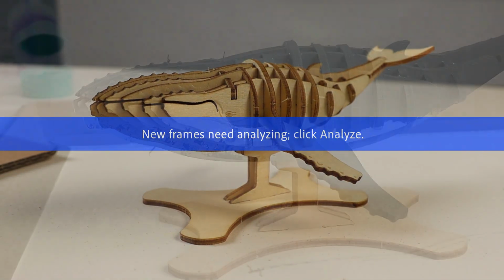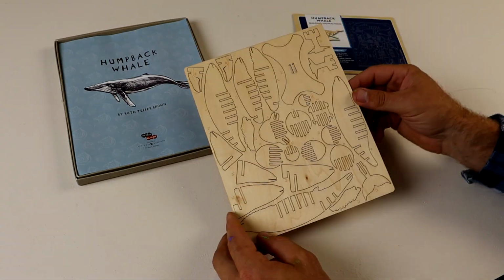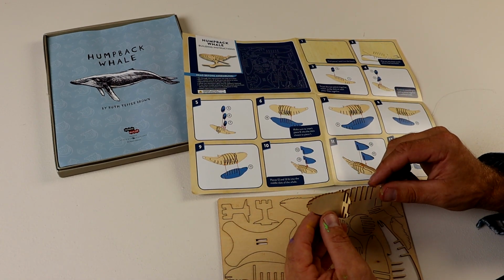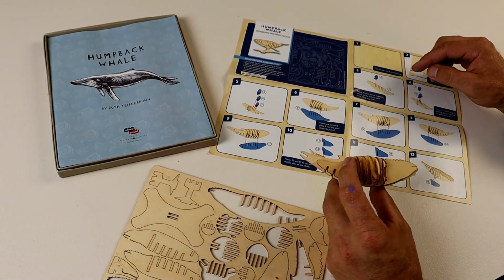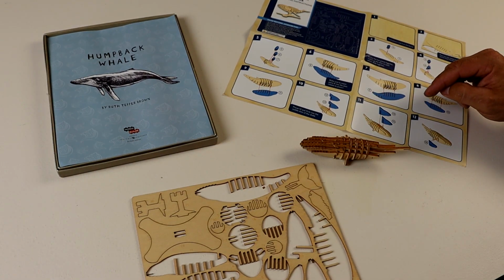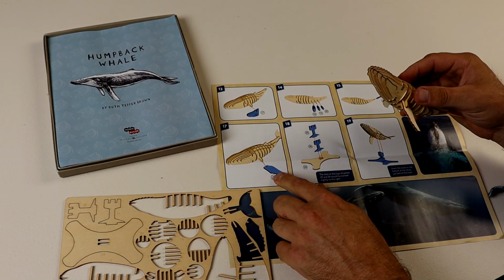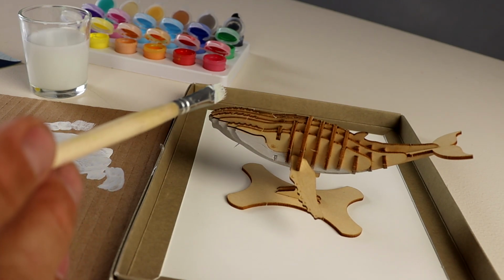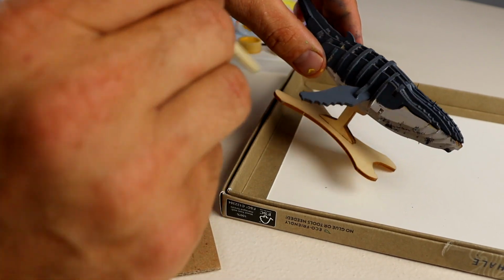How to build and paint the Humpbank Whale